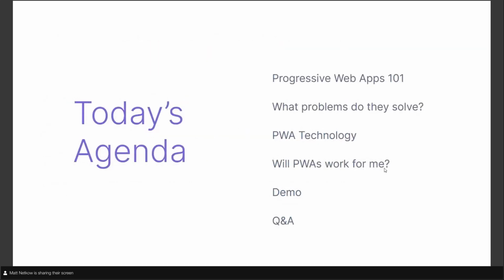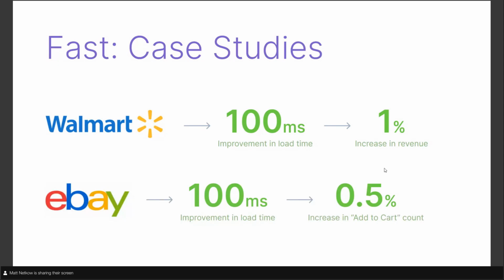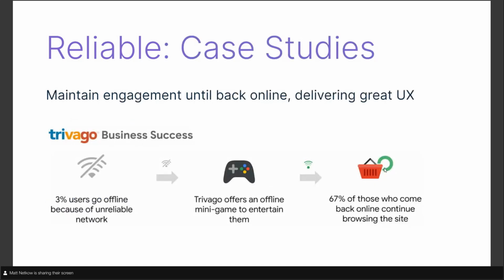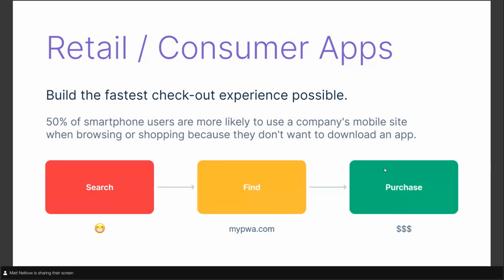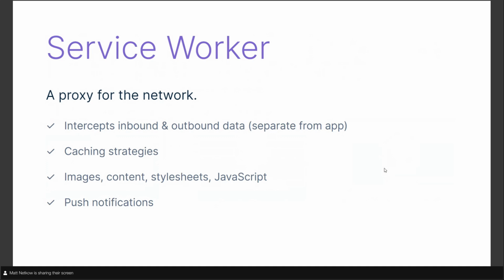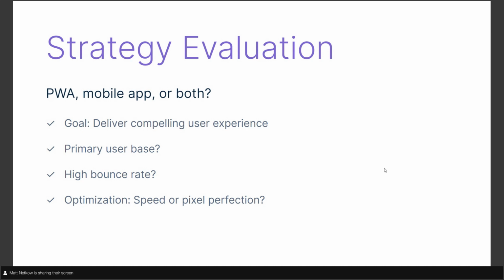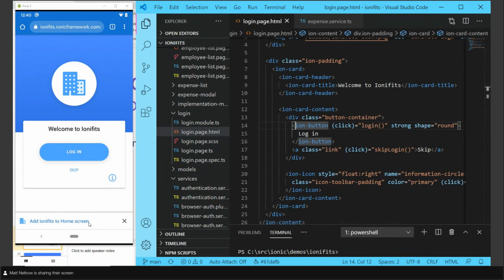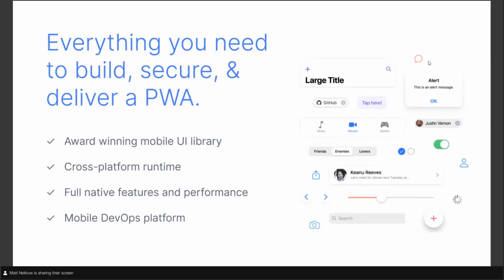Zero to Hero: Bringing PWAs into your organization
Forget Mobile-First. PWA-first is the future.

Progressive Web Apps bring native app-like experiences and functionality to the mobile web, and are an extremely efficient way to deliver your digital experiences. In 2020, PWAs remain one of the biggest trends in web development.

Find out why and learn the steps to transform your organization using a PWA-first app development strategy. Featuring:
- The real world benefits and use cases that span all industries
- How to evaluate your app delivery strategy: PWA, mobile, or both?
- When PWAs are not appropriate for your business and what to do instead
- A live demo showcasing a PWA that runs on the web, iOS, and Android, all from one codebase

00:00 Start
01:45 PWAs 101
03:39 Why PWAs?
05:39 Business Impact
06:32 Real-world F-I-R-E
17:20 Use Cases
25:35 PWA Technology
32:17 Are PWAs right for you?
37:20 Live Demo
46:31 Start building PWAs w/Ionic
48:34 Get Started Today
49:46 Live Q&A